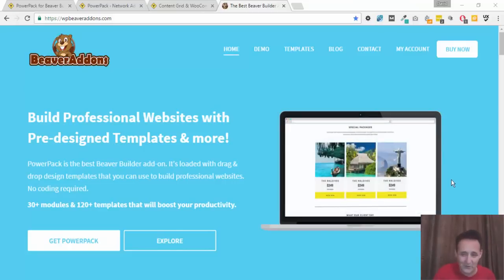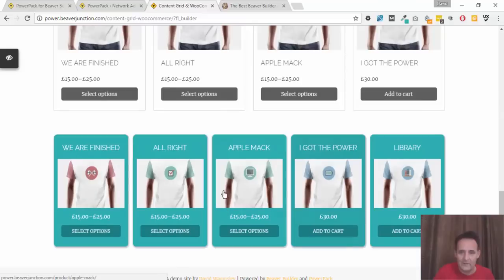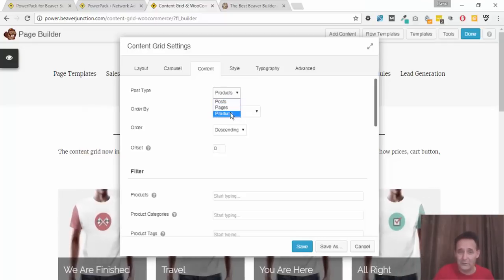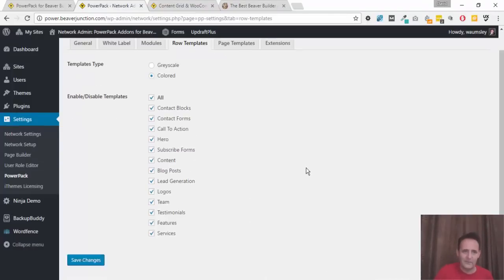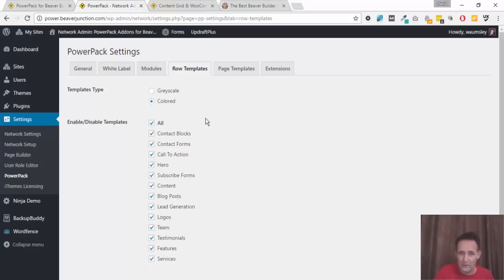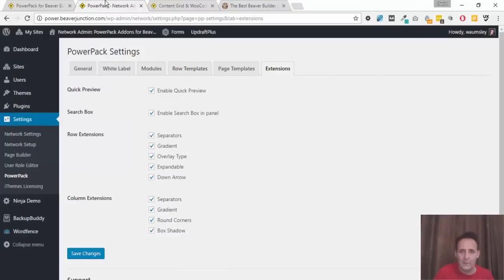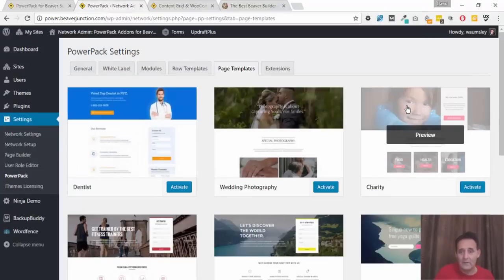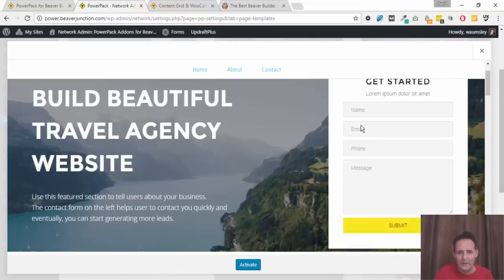PowerPack for Beaver Builder (the 1.1.6 update)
This is just for PowerPack users.

It's a really quick video to cover the new improvements and features to PowerPack from Beaver Addons. It also follows up my video on their Content Grid module which now supports WooCommerce and Easy Digital Downloads.

and my interview with Puneet from PowerPack